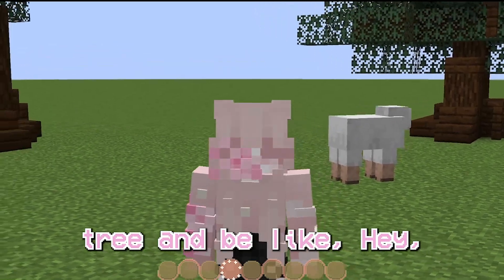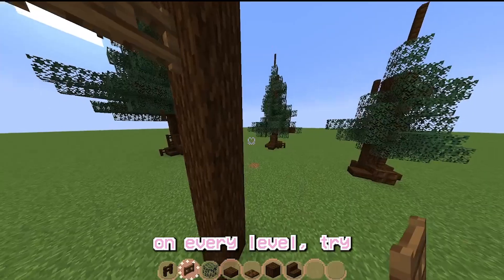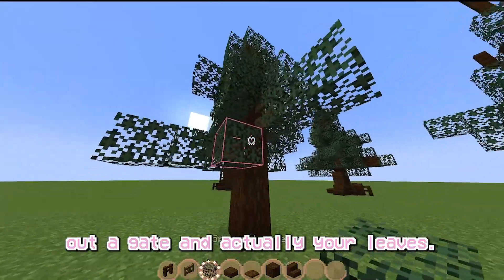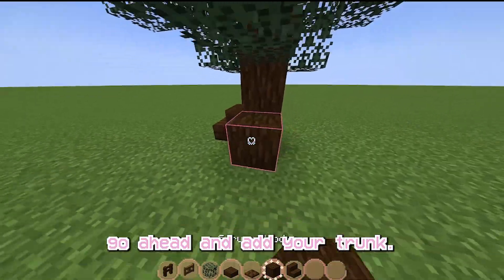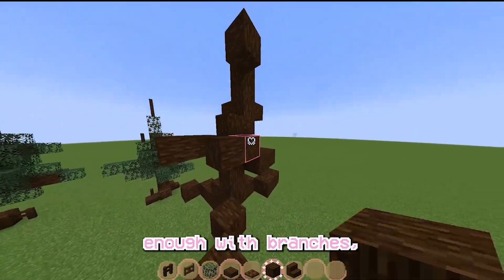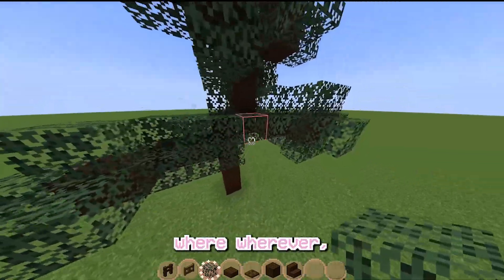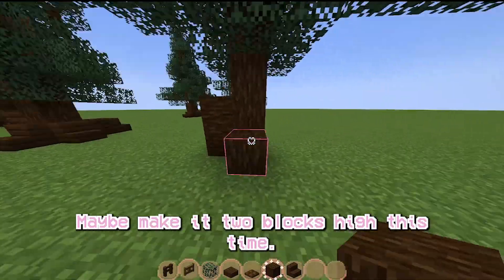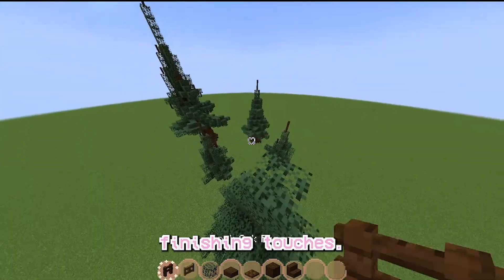Spruce Tree Tutorial | Minecraft (old video)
In today's video I show you guys how to make good looking custom spruce trees in minecraft!